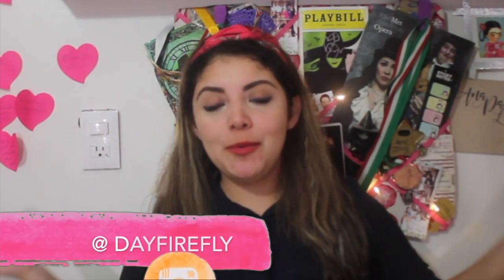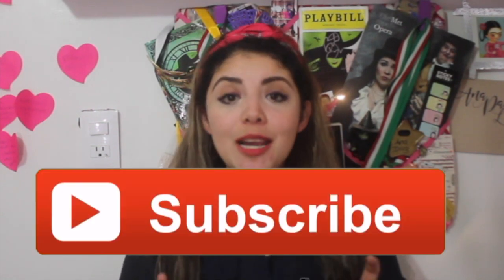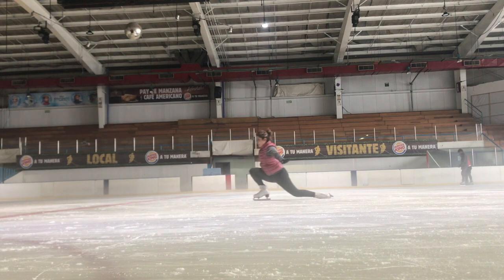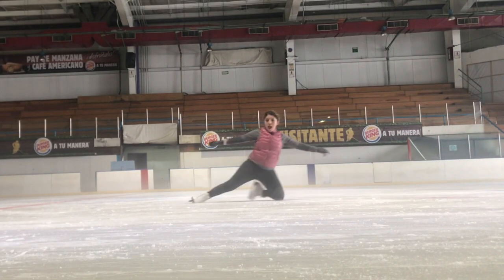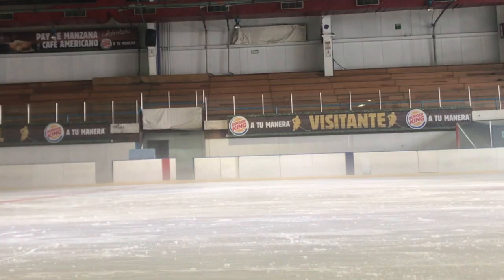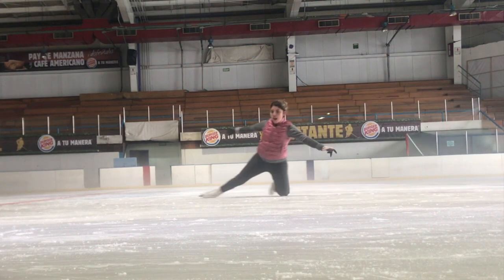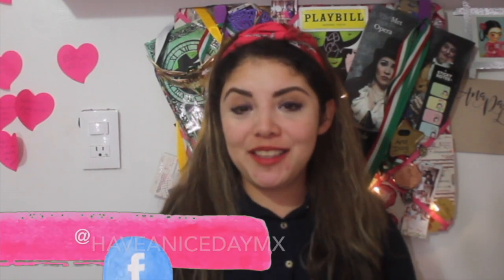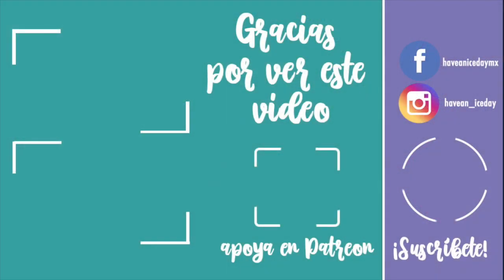Aprende a hacer un desplante con vuelta de patinaje artístico sobre hielo [Learn a lunge and turn]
Los desplantes son movimientos muy clásicos del patinaje artístico sobre hielo. Lo que tiene de particular es que sólo en el hielo se puede hacer con vuelta. Aquí tienes algunos tips para que la fuerza centrífuga no te lleve a caerte.

¡OYE! MIRA ESTO!👇
 ¡🎁⛸REGALOS PARA PATINADORES🎁⛸!:
⛸Medias Danskin con cubre bota
⛸ Pantalones de entrenamiento para patinaje BARATOS
⛸Pulsera para patinadora
⛸Aretes de patines
⛸Protege tus botas con estas polainas
⛸Protege tus rodillas con estas súper rodilleras
⛸Trabaja la fuerza con estas ligas de resistencia